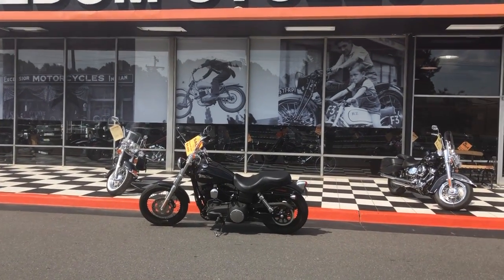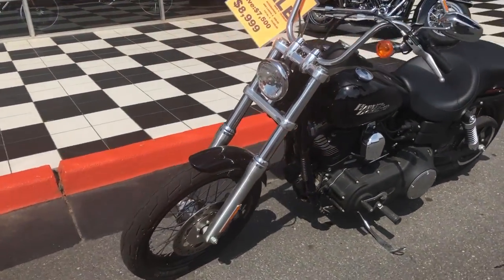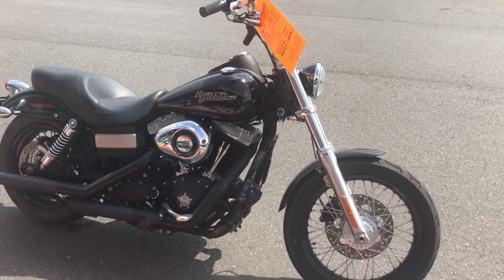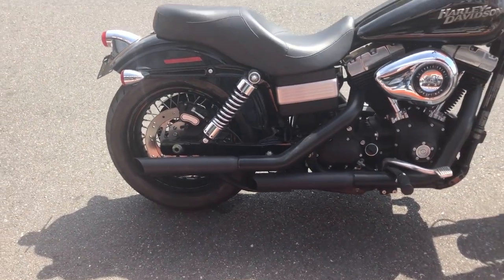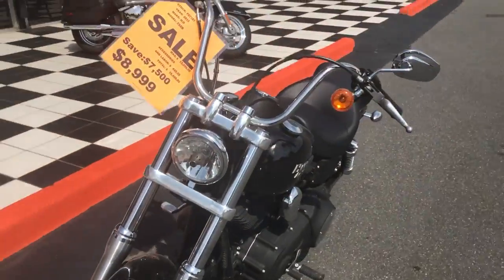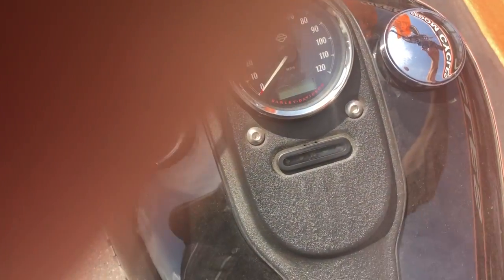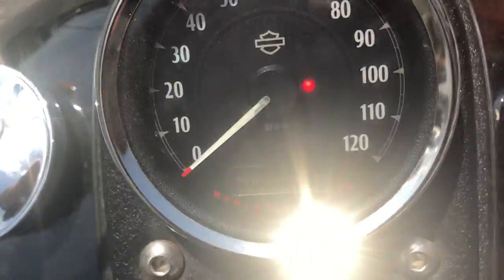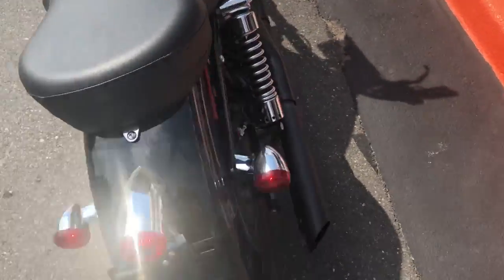2012 STREET BOB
2012 STREET BOB